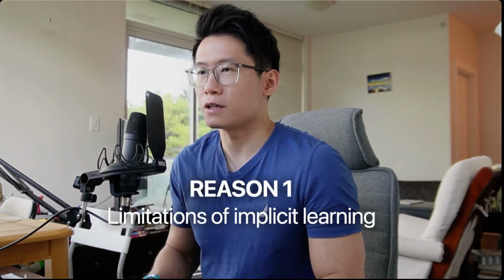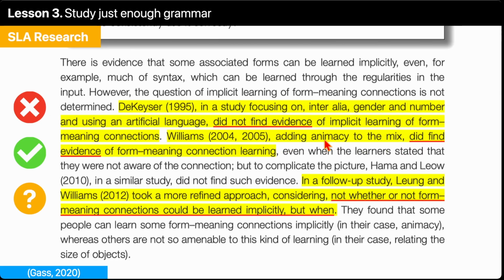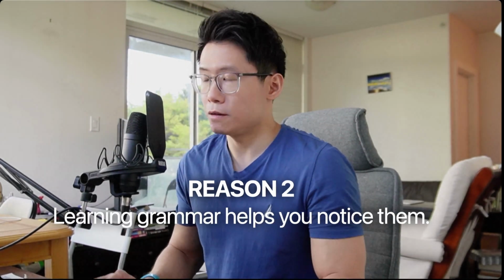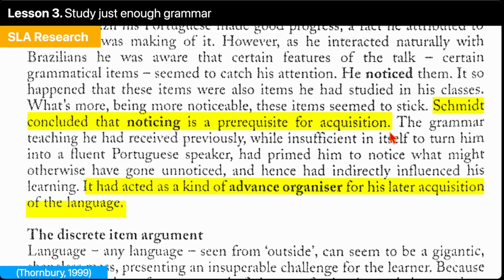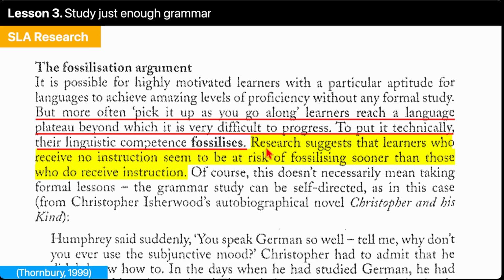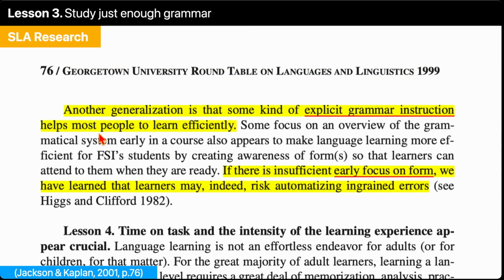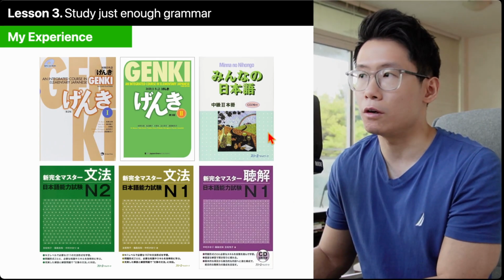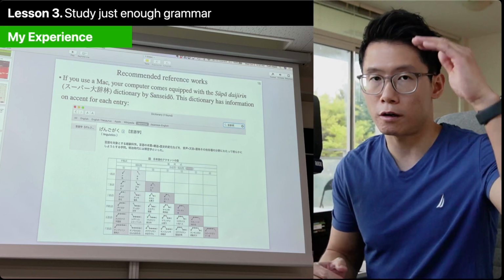How important is studying grammar? (Language Learning Strategy)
00:00 -- Introduction
00:13 -- Why Learn Grammar?
00:36 -- Reason 1
02:33 -- Reason 2
04:19 -- Reason 3
06:32 -- My Experience
08:23 -- How to learn?

💬 TELEGRAM CHAT GROUP - Discuss Chinese learning with 3,000 participants!